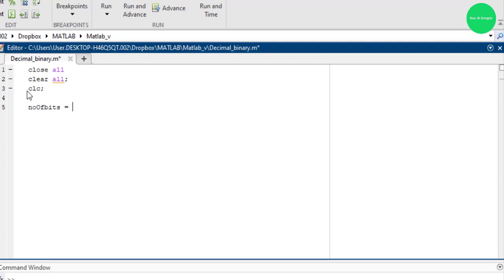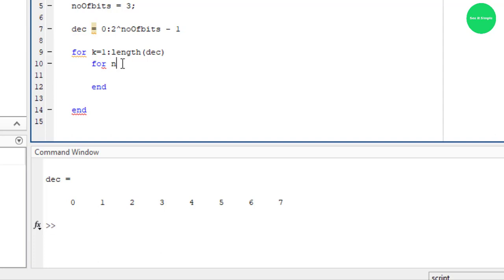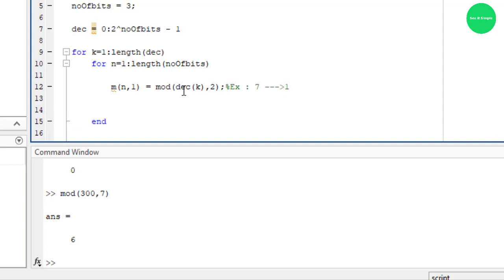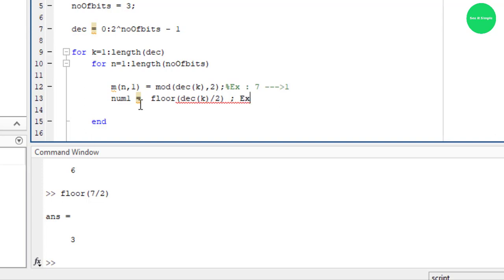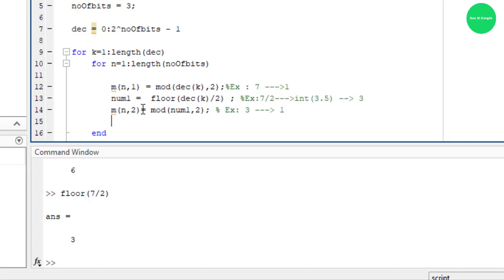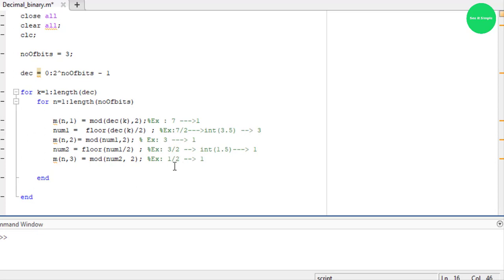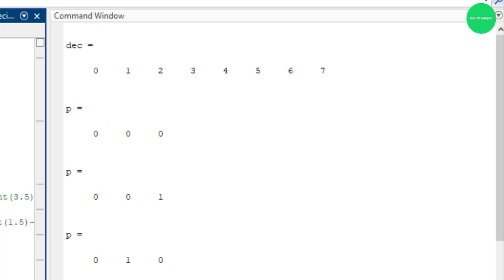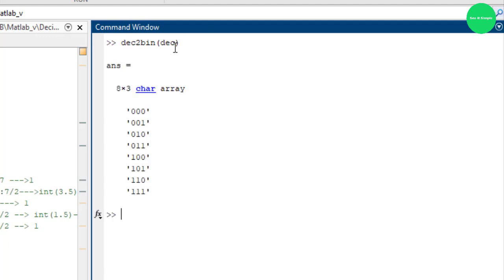decimal to binary conversion in Matlab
This video shows how to convert the decimal numbers (3 bits , 8 symbols) to binary values without using built in function (dec2bin).The decimal to binary conversion is used in Matlab.

Background Music
                                 Artist: Lyfo
                                 Track: High